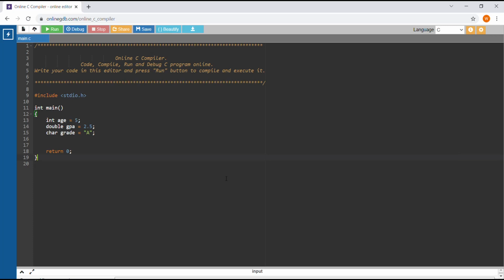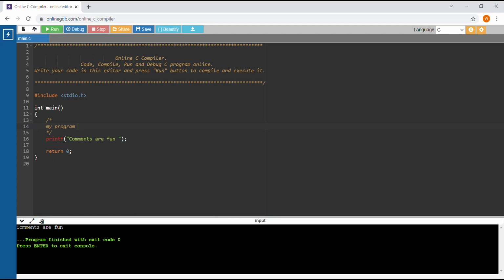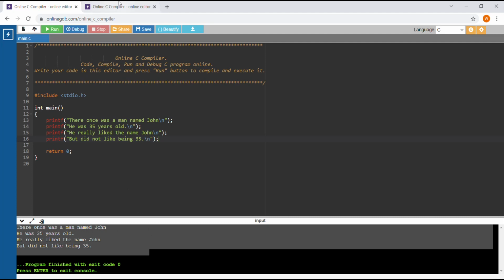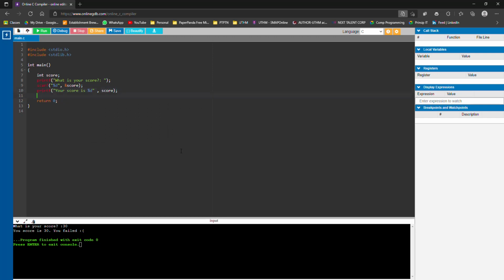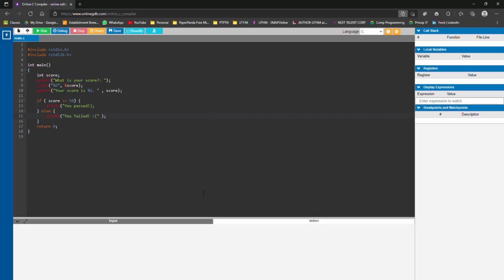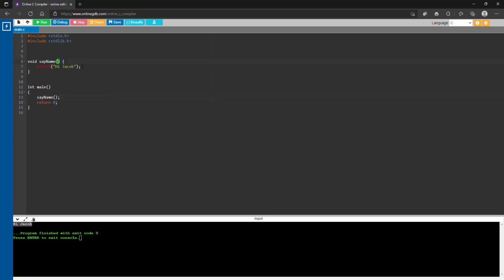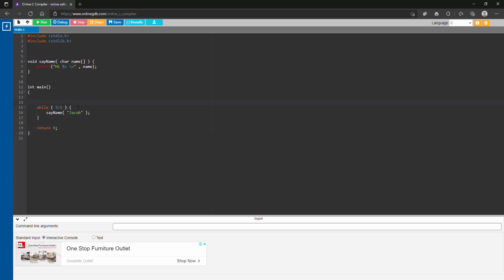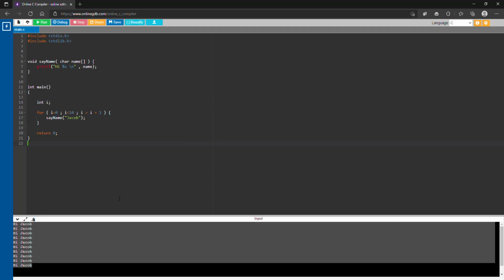We try to teach 4 hours of C content in 20 Minutes (Introduction to C language)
2 Uni students try to explain the basics of programming in a language that they had just learnt about a week ago.

C is a general-purpose, procedural computer programming language supporting structured programming, lexical variable scope, and recursion, with a static type system. By design, C provides constructs that map efficiently to typical machine instructions. - Wikipedia

Not that Id know what all that means.